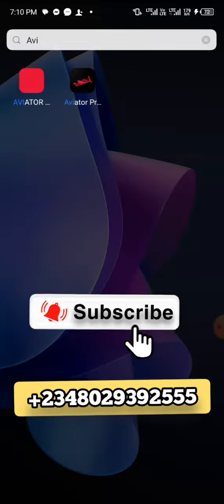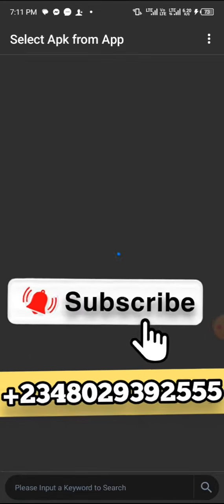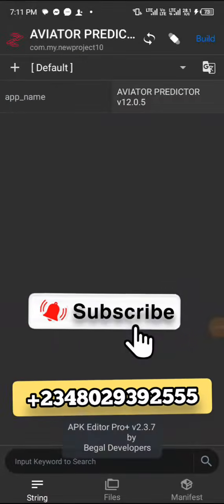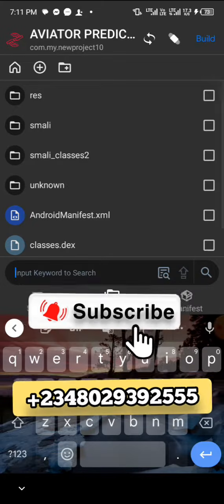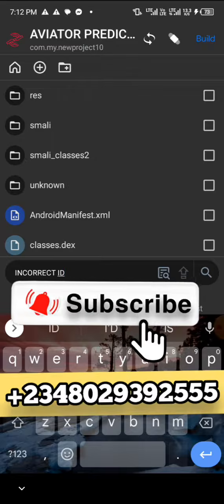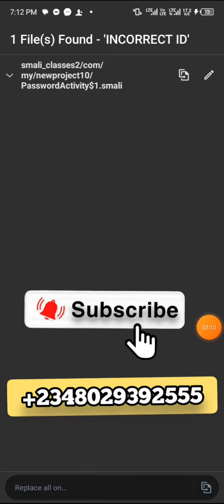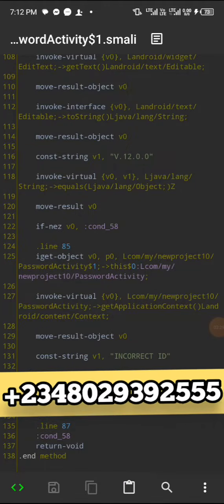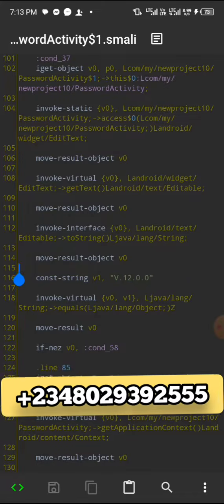How to Get Aviator Predictor v12.0.5 Activation for Free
In this tutorial, learn step-by-step how to get Aviator v12.0.5 activation code without any cost. Follow these easy instructions to unlock full access to Aviator v12.0.5 hassle-free. Avoid being scammed by an aviator predictor.